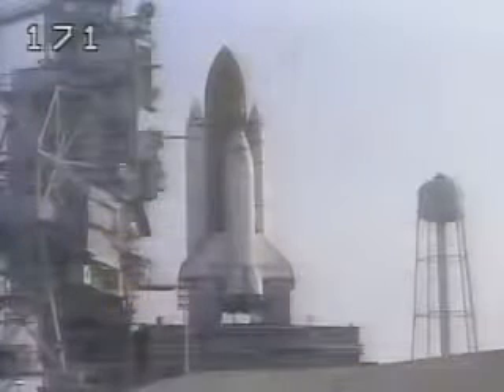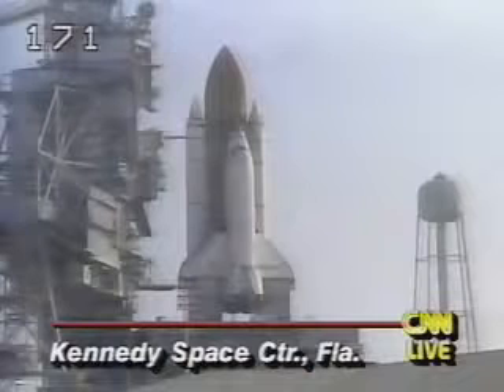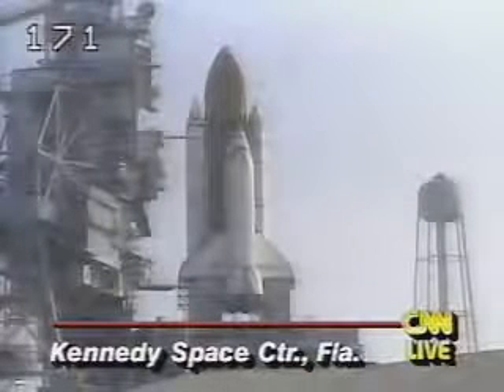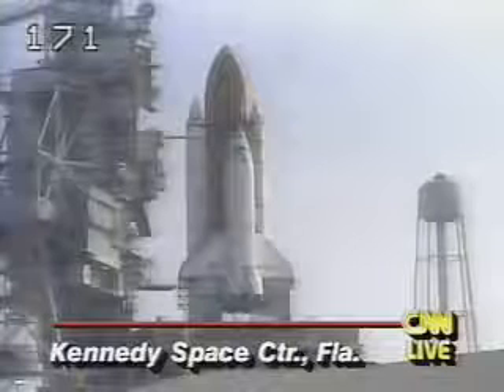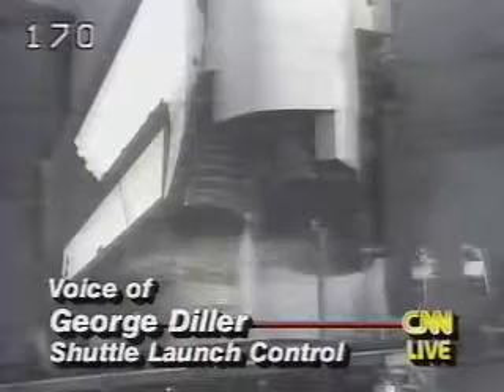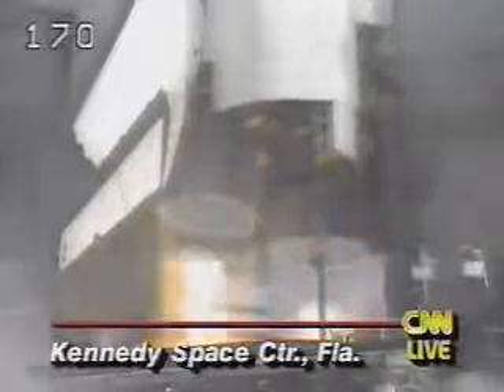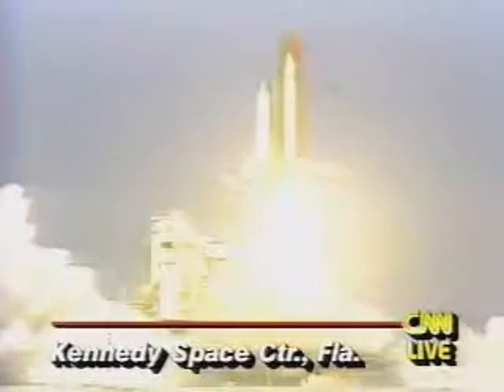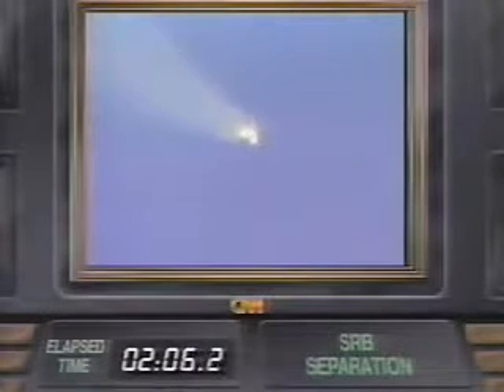STS-28 Launch CNN Coverage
From August 8th, 1989 CNN Covers the 30th Space Shuttle Launch

Launched at 8:37 A.M E.D.T

STS-28 Crew:

Commander: Brewster H. Shaw, Jr.

Pilot:Richard N. Richards

Mission Specialist 1:James C. Adamson

Mission Specialist 2: David C. Leestma

Mission Specialist 3: Mark N. Brown